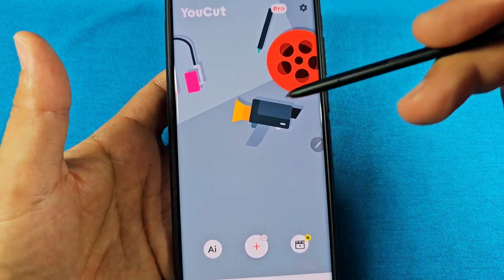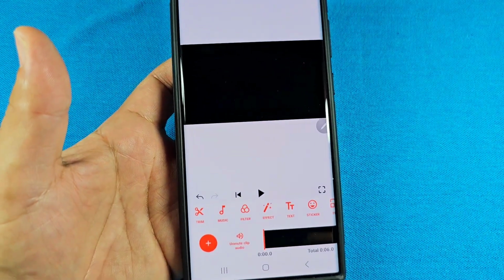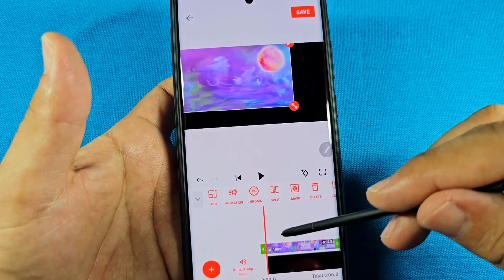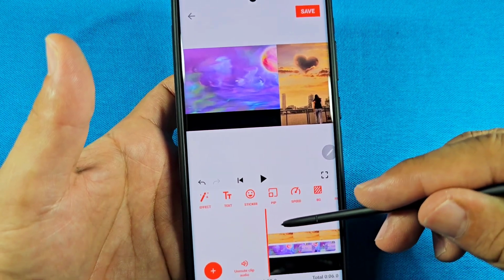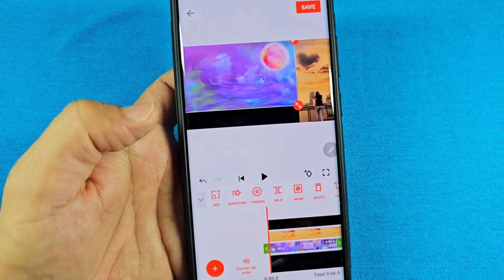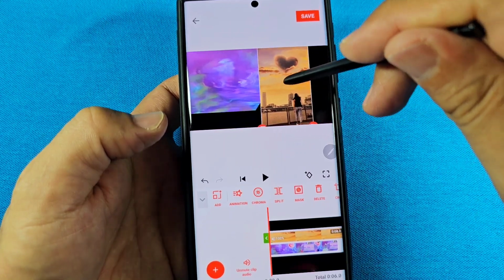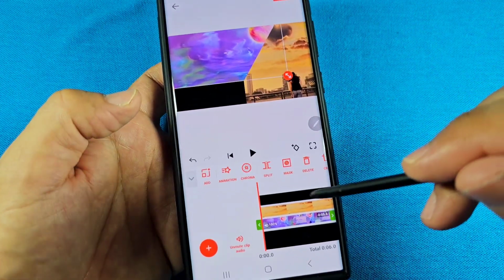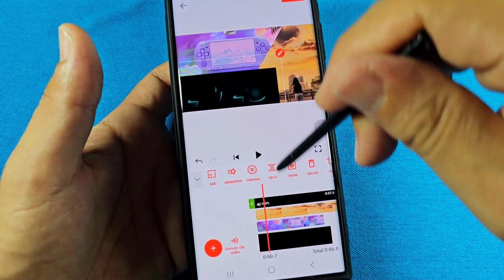Create Split Screen video with YouCut editor app free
a guide on how to create a split screen type video and edit 2 or 3 videos into one video frame

YouCut is a free video editing app with no watermark

The guide shows 3 in one video using mask tool and PIP tool which are all tools free available with YouCut editor app for Android devices

create 2 in 1 video split screen

create 3 in 1 video split screen